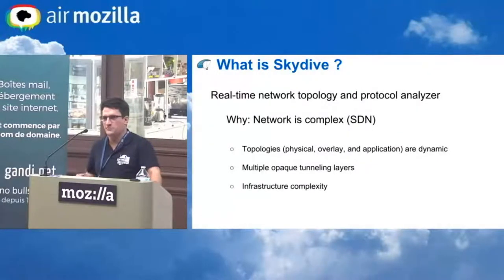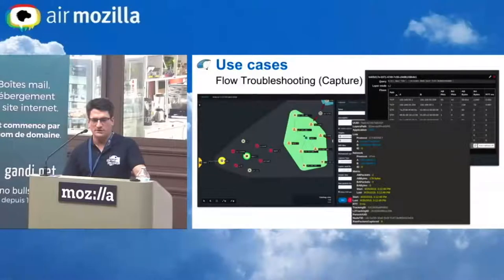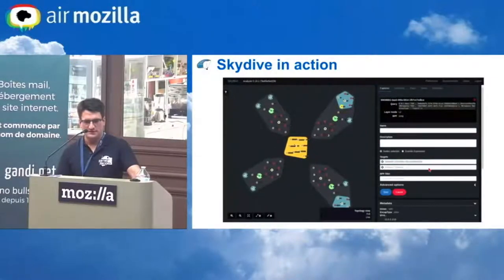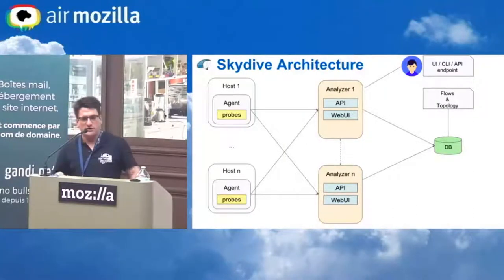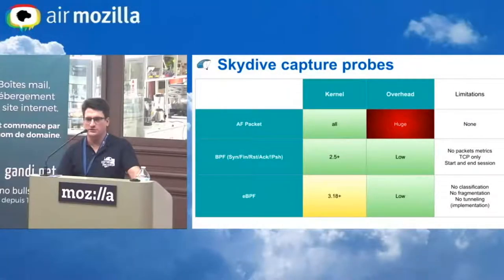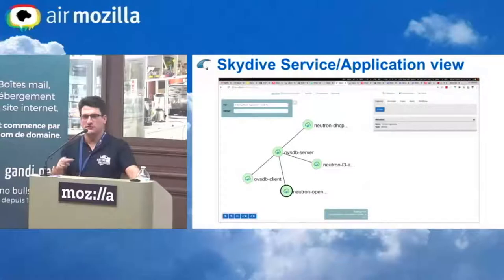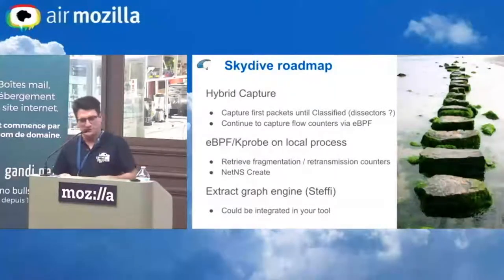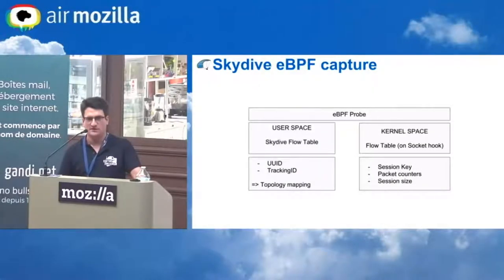Kernel Recipes 2018 - Packets probes and eBPF filtering in Skydive - Nicolas Planel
Efficient monitoring of large-scale networks poses a delicate balance between capture granularity on the one hand and the imposed overheads and performance penalties on the other. Skydive is an open source real-time network topology and protocol analyzer, featuring smart network collection which is both granular and efficient. Skydive allows for efficient network monitoring@scale through Linux networking features such as BPF and eBPF.

In the talk we will present Skydive. Focus on the usage of BPF in Skydive, and show how to capture network information efficiently. We will share some performance results showing the efficiency of Skydive BPF capturing.